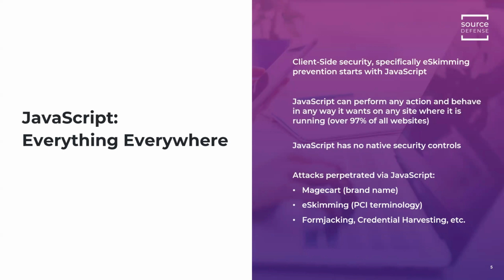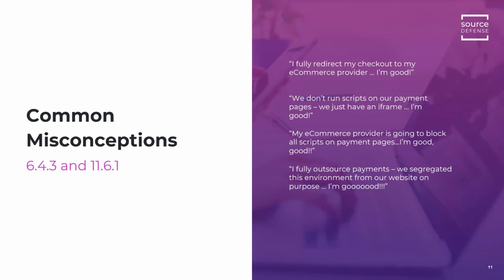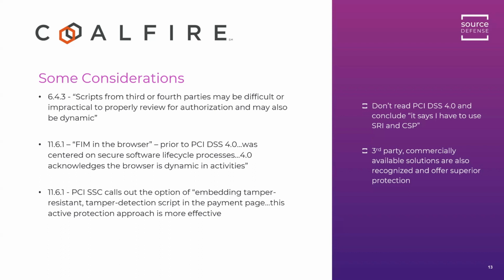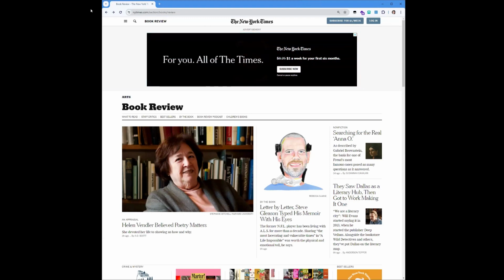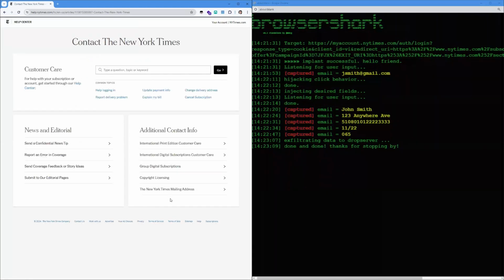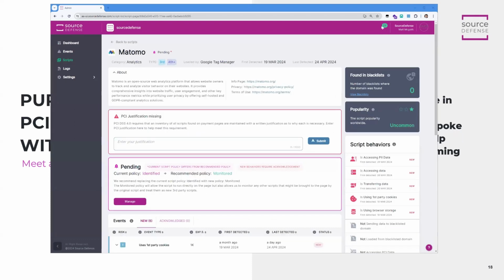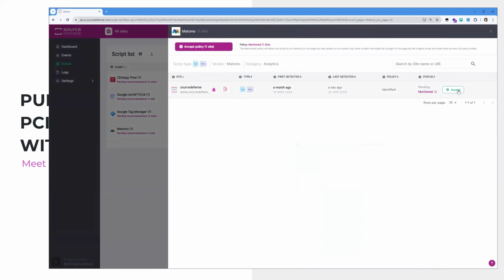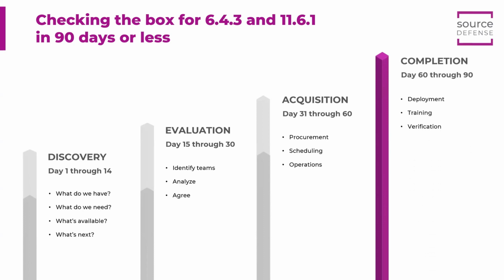90 Day Action Plan Apr 25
Webinar: A 90-Day Action Plan for 6.4.3 and 11.6.1
Don't Wait - Get Moving Now on eSkimming Security!

There are more than 50 new requirements in PCI DSS 4.0. That's a lot to worry about and a lot to get ready for in just a short period of time. Realistically, with an impending Q4 code-freeze, you have the next six months to tackle it all.

The eSkimming security controls required under 6.4.3 and 11.6.1 should be at the TOP of your list. The good news is that you can get these changes out of the way inside 90 days if you get working on an action plan this quarter!

Source Defense protects more than 1,000 of the world's leading brands, our solution has been reviewed by CoalFire and VikingCloud, it is trusted by hundreds of the world's QSACs and it was purpose-built to be easy to test, rapid to deploy, cost-effective and virtually management free.

Key Takeaways:
* A Full Understanding of Scope - CoalFire recently chimed in with a whitepaper discussing the true scope of 6.4.3 and 11.6.1. This important analysis helps remove all ambiguity behind what you need to do as a merchant, what your QSA will be looking for, and what the roles of your partners in the PSP and eCommerce Platform world will and won't be. We'll give you a full run down

* Pitfalls of "DIY" and things to avoid - Like many organizations, you may be assessing a DIY solution. We consistently encounter clients who have tried, spent valuable time and resources, and concluded this isn't the right route. Let us arm you with the knowledge you need to bring a clear understanding of the pitfalls to your internal conversations.

* An Immediate Assessment - Source Defense has made it possible to immediately begin assessing your current environment to understand the scope of your particular issues. We will walk you through our Free Compliance dashboard - which we can provision for you in near real-time - and give you visibility you need to drive this project.

* A 90 Day (or SHORTER) Action Plan for Success - Ever hear of a security solution that can be tested in days, deployed in days and in place within a 90-day window? You have now - in fact, Source Defense can move even faster if your organization can. We'll guide you through a 90-day action plan for success - a plan that you can use for this project even if you go a different route!